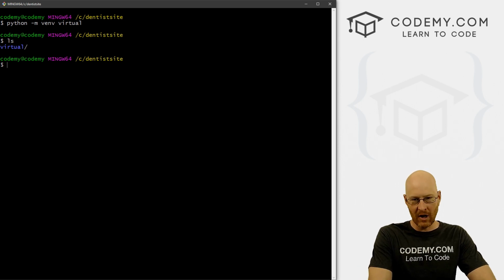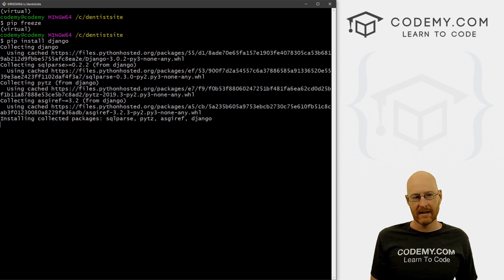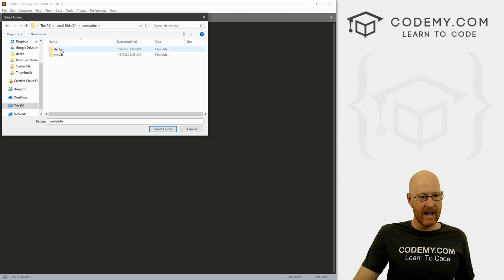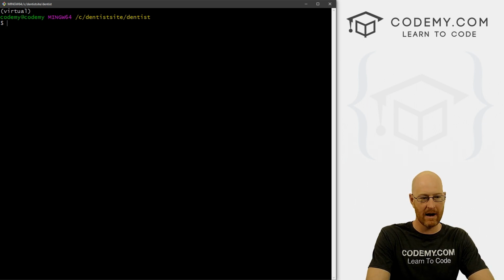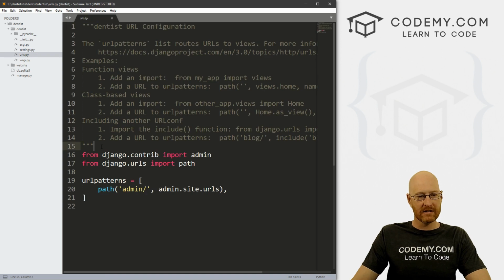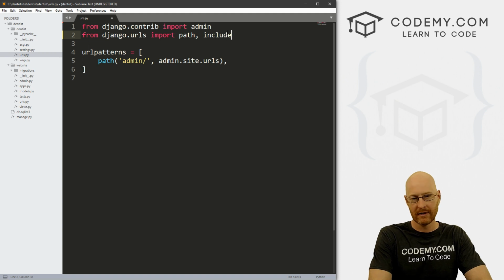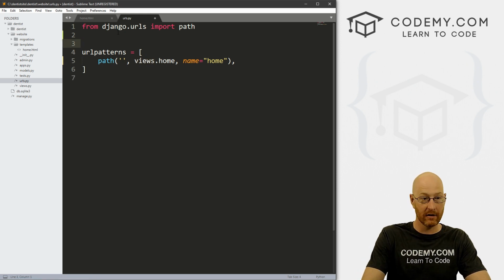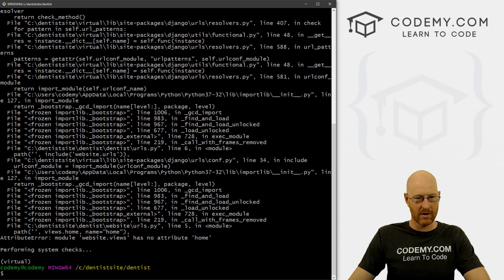Set Up Our Project - Python Django Dentist Website #3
In this video we'll install and activate a virtual environment, install Django, create our Django Project, Start a website App, and create our first basic web page with Django.

It's time to set up our new project!  In this video we'll fly through the setup process.  First we'll create a virtual environment to hold our project. Then  we'll download and install the latest version of Django in the git bash terminal.

After that we'll create our dental project and run the server to make sure we installed everything correctly.  Then we'll migrate the Django Admin database tables and create our website App!

Once we have our website app built, we'll create a urls.py file to deal with urls, a templates directory to hold the HTML files of our site, and we'll code out our very first homepage view!

It seems like a lot to get through, but it shouldn't take us very long at all, and it's super easy!